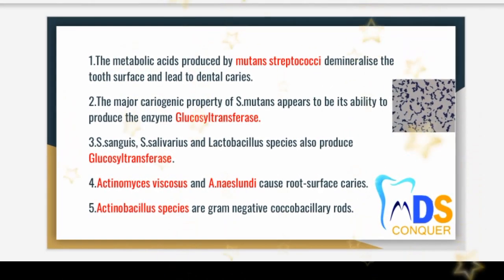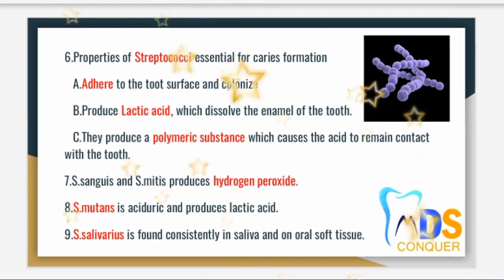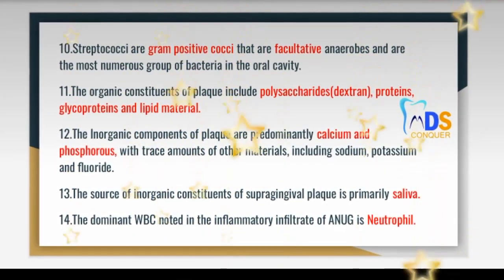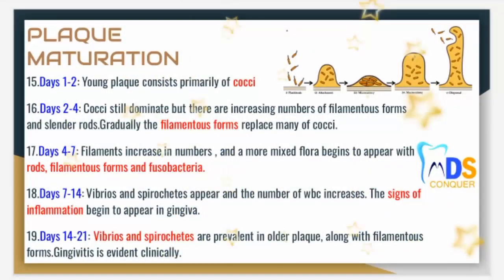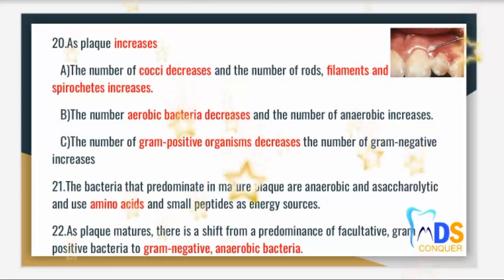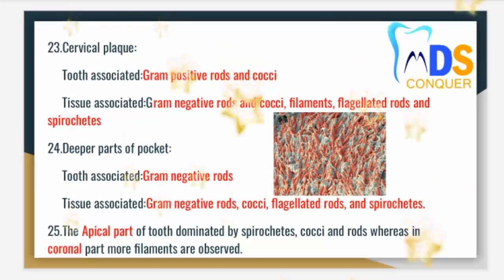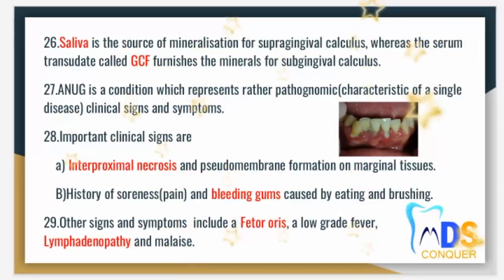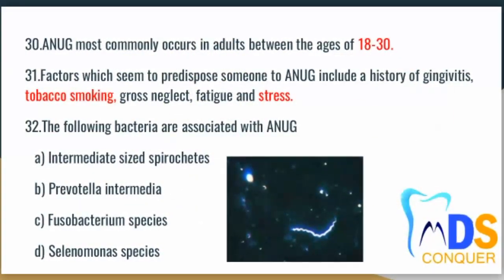32 SERIES (VIDEO NO 9)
MDS CONQUER
NBDE CONQUER
JUST A PING AWAY FROM  SUCCESS  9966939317